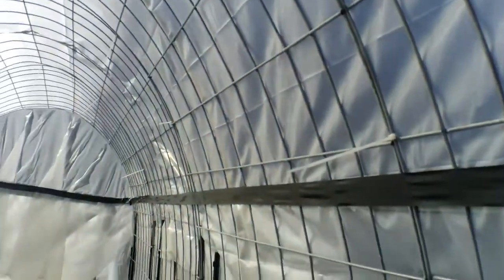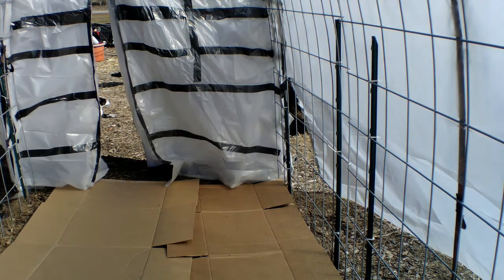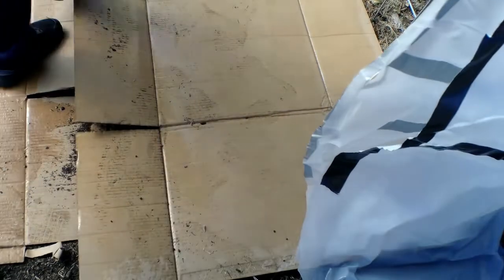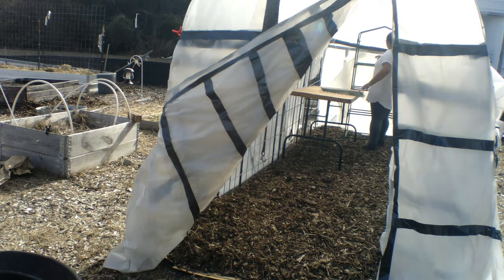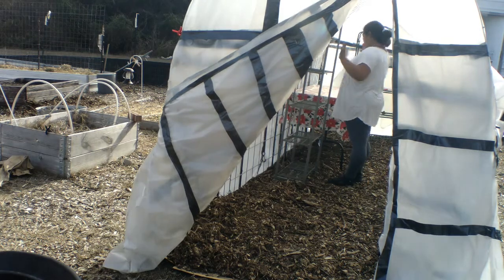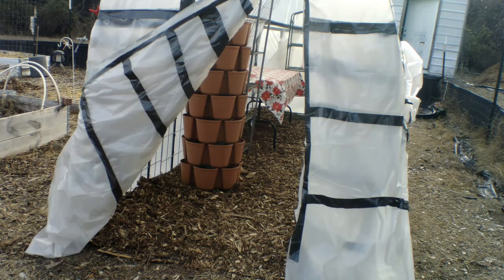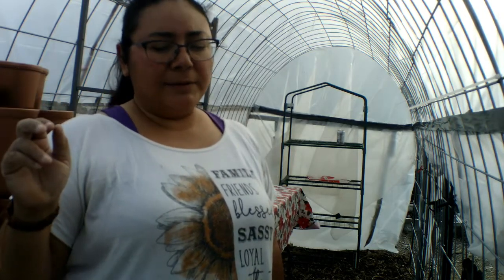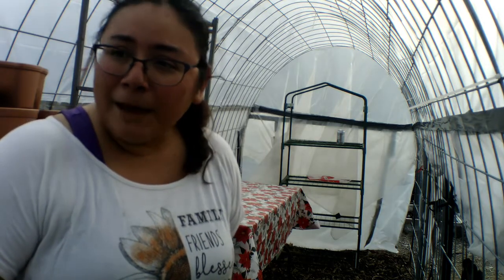Finishing touches on the cold frame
Finishing touches on the cold frame/ hoop house. Adding wood chips and selves.